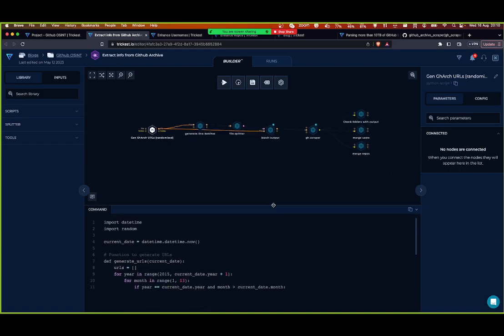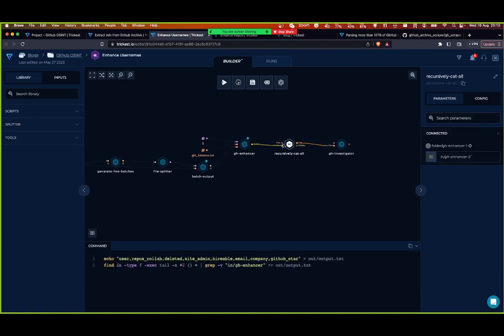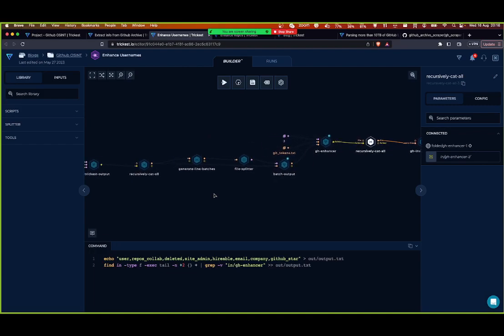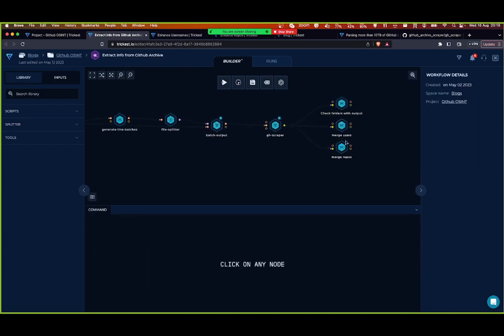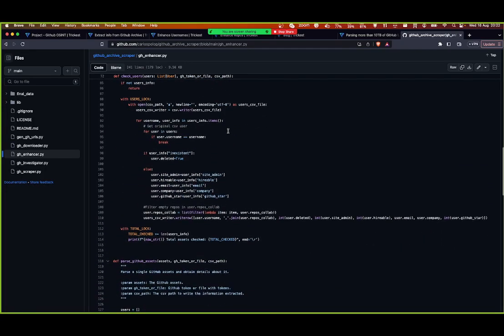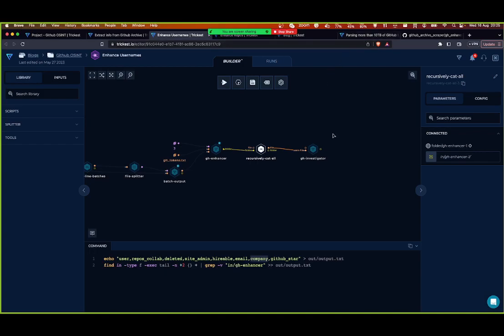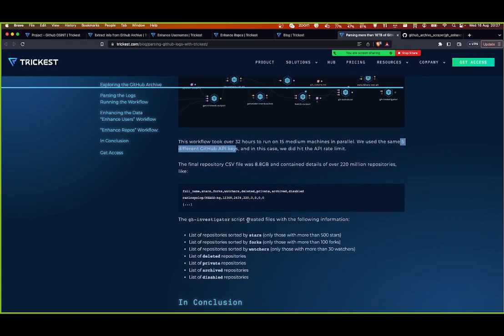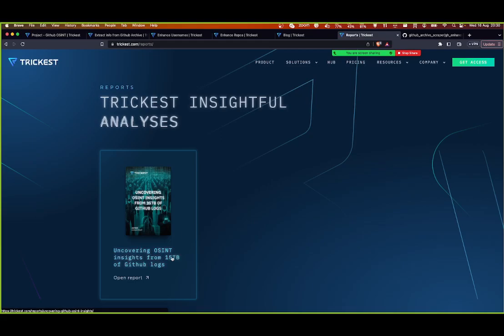Analyzing 15TB of Github logs with Trickest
In this video Carlos shows how he used Trickest to analyzing 15TB of data using a Trickest(@trick3st) workflow with Mohammed Diaa(@mhmdiaa) Head of Workflows.

You can find the blog post about it in and the report about the analysis of the data in